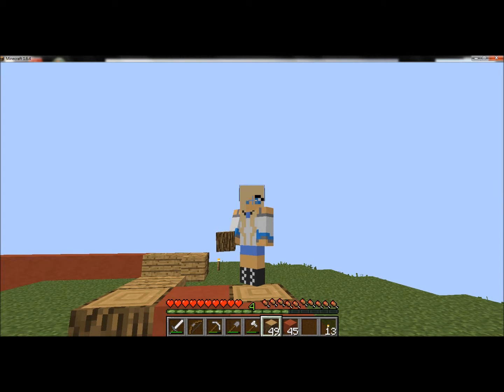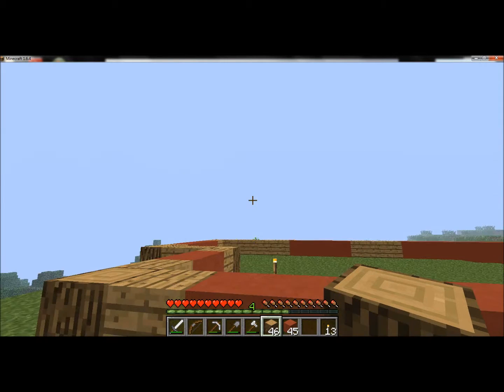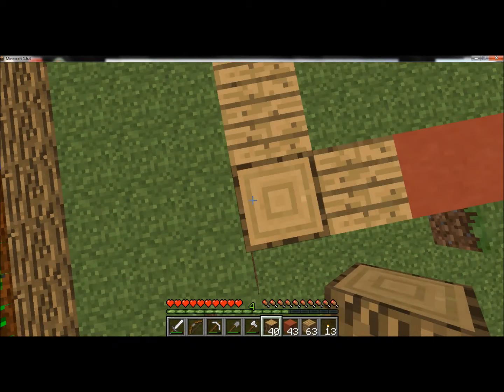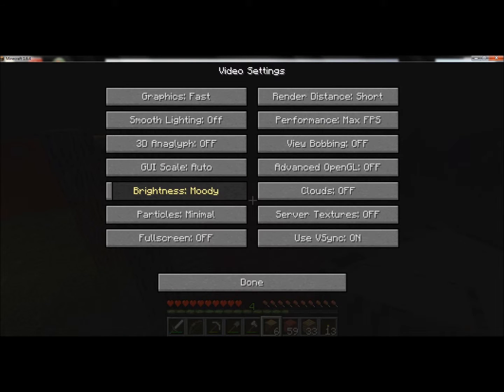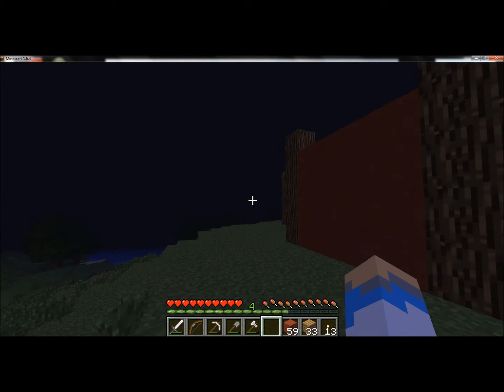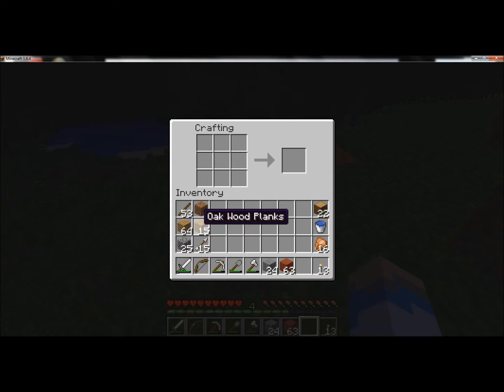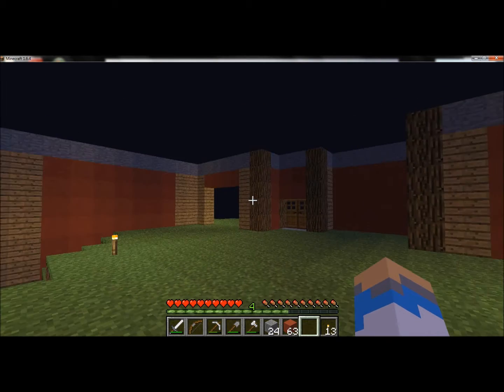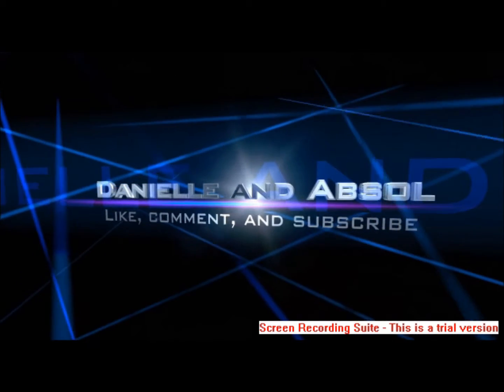Building An Epic House - Part 2 - Outside Walls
Today, we build the outside walls. I know, not much. But It'll get better. I hope you like the house so far!